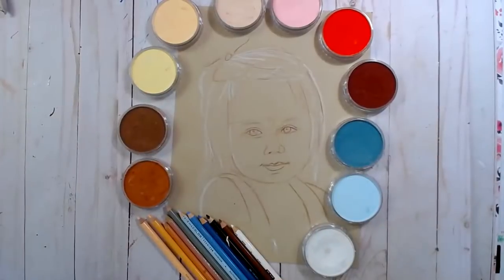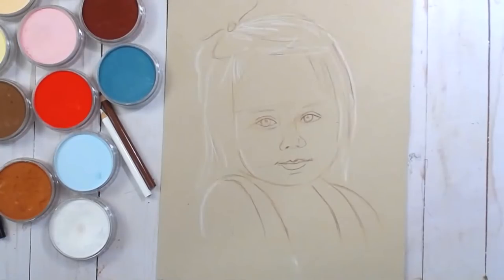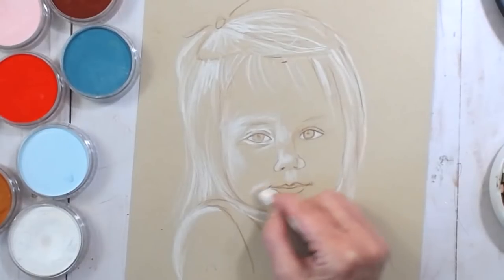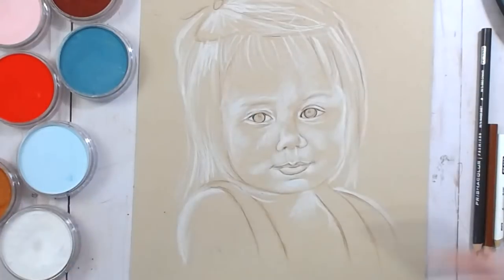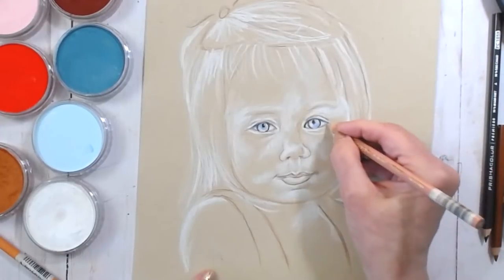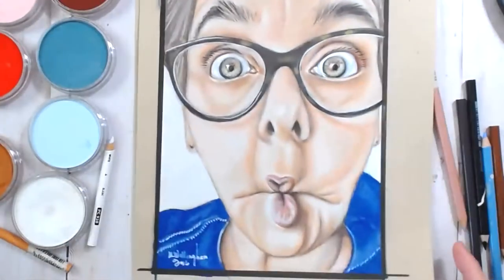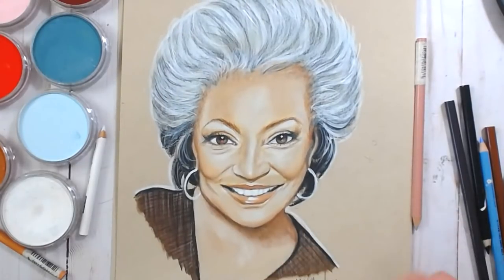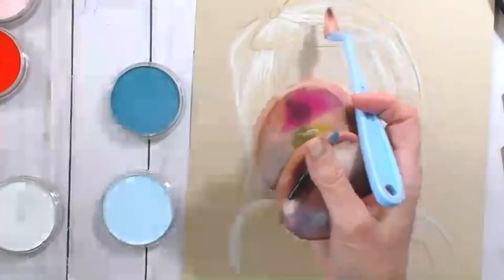Working on a Pan Pastel and Color Pencil Portrait